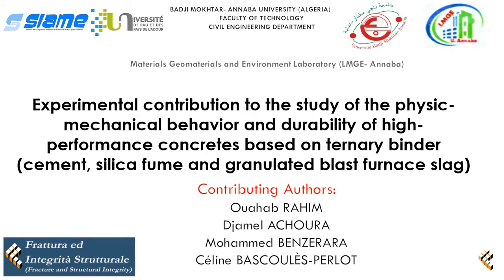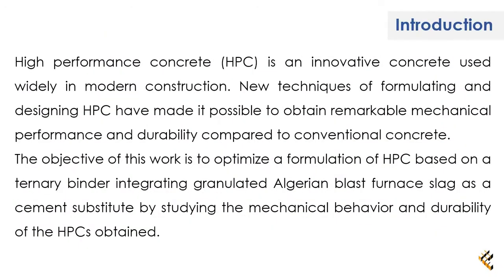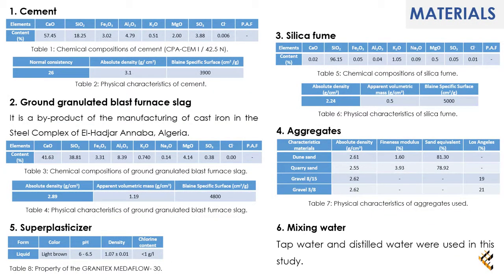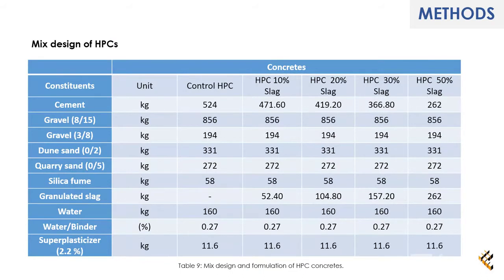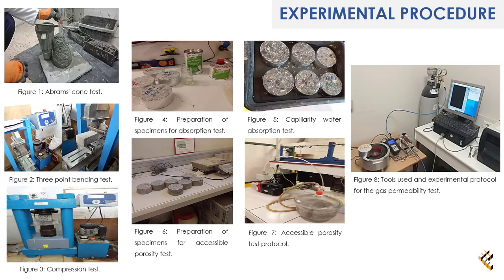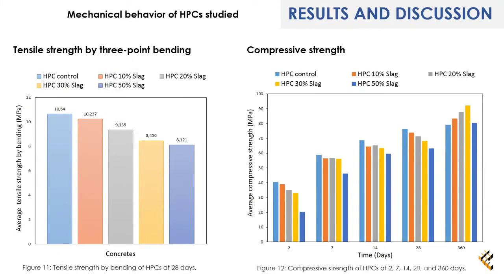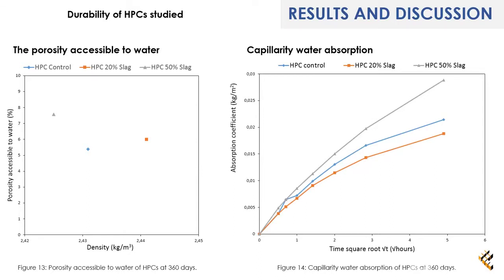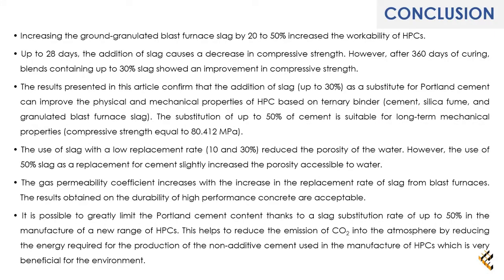Experimental contribution to the study of the physic-mechanical behavior and durability of ...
High performance concrete (HPC) is an innovative concrete used widely in modern construction. New techniques of formulating and designing HPC have made it possible to obtain remarkable mechanical performance and durability compared to the conventional concrete. The main advantages of HPC are related to its low porosity, very high mechanical resistance, and excellent durability. The ease of HPC application is obtained by the combined use of superplasticizer and mineral addition, which results in a significant increase in the compressive strength while improving workability and durability.
The Algerian steel industry in North Africa generates very large quantities of slag which are currently little or not used for the formulation of hydraulic binders in the field of construction materials. In the current economic climate, research on high-performance concretes in Algeria is mainly focused on their formulations with a view to producing cement-based concretes composed of better strengths and more durable.
The objective of this work is to optimize a formulation of HPC based on a ternary binder integrating granulated Algerian blast furnace slag as a cement substitute. This can partially solve an environmental problem by recycling waste and by-products from the steel industry. The manufacture of a HPC with less cement could lead to both environmental benefits thanks to a reduction in CO2 emissions and financial benefits through a lower construction cost and build more sustainable structures.